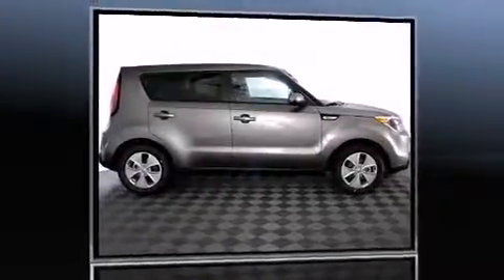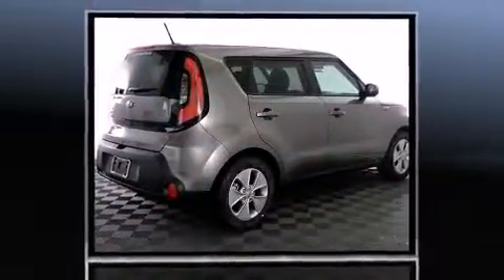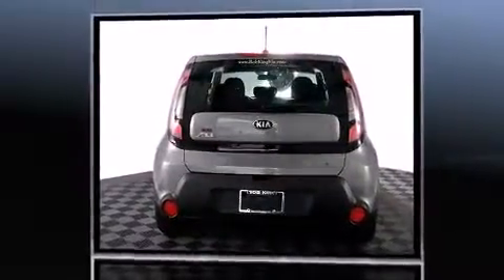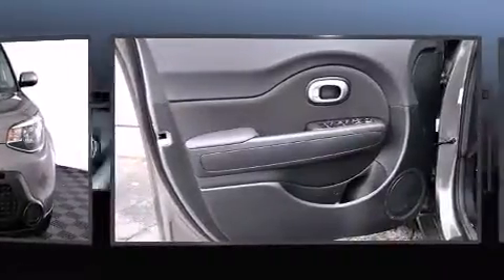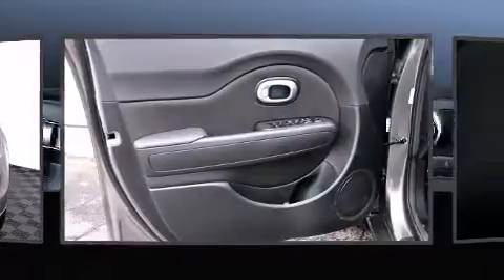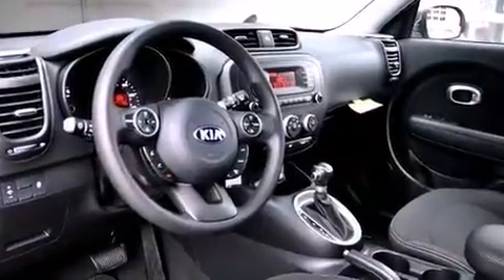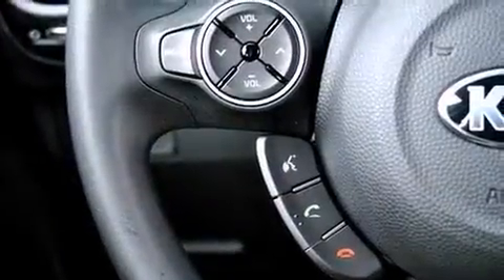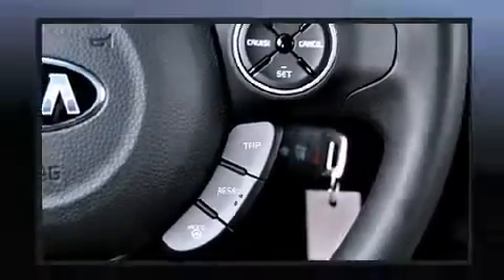2016 Kia Soul Base FWD in Winston Salem, NC 27127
Introducing the 2016 Kia Soul. This 4 door, 5 passenger hatchback is ready to drive off the showroom floor! Smooth gearshifts are achieved thanks to the efficient 4 cylinder engine, providing a spirited, yet composed ride and drive. Top features include cruise control, a rear window wiper, a tachometer, front bucket seats, air conditioning, power door mirrors, an overhead console, and a split folding rear seat. Storage solutions are integrated throughout the interior, demonstrating thoughtful attention to detail. Audio features include an AM/FM radio, steering wheel mounted audio controls, and 6 speakers, providing excellent sound throughout the cabin. Kia ensures the safety and security of its passengers with equipment such as: head curtain airbags, front SIDE impact airbags, traction control, brake assist, a panic alarm, and 4 wheel disc brakes with ABS. Various mechanical systems are monitored by electronic stability control, keeping you on your intended path. We pride ourselves in consistently exceeding our customer's expectations. Please don't hesitate to give us a call.